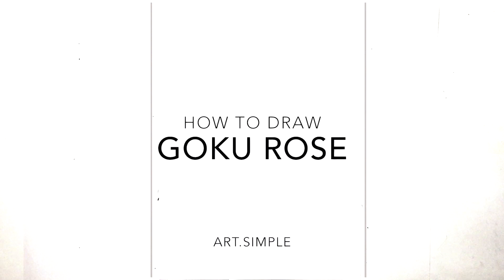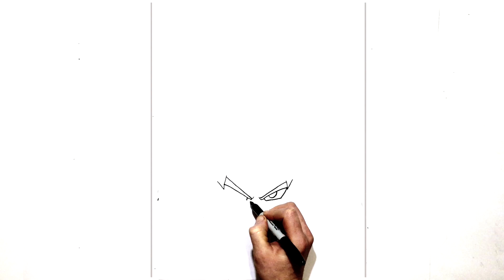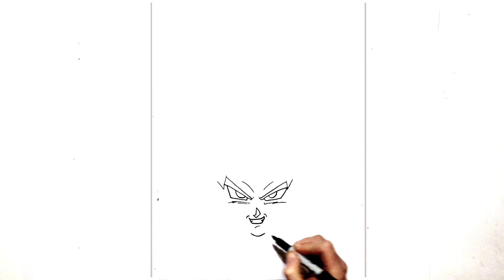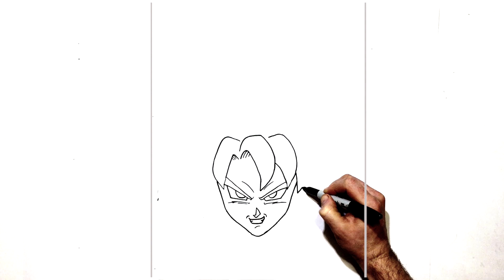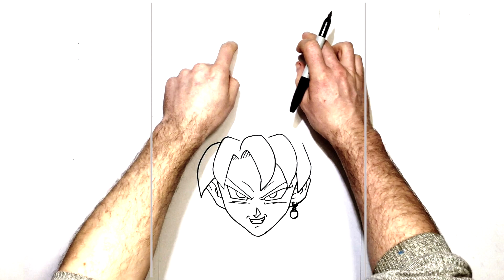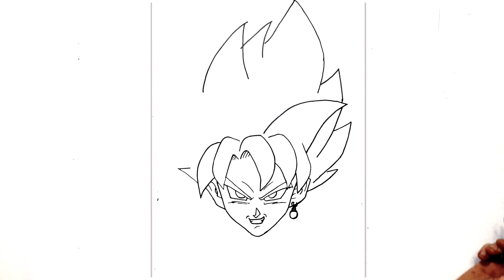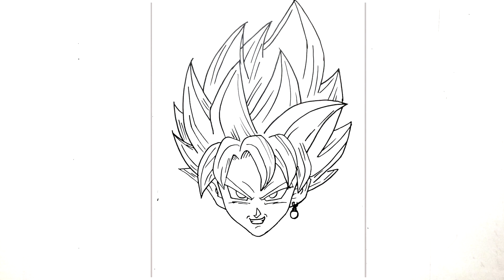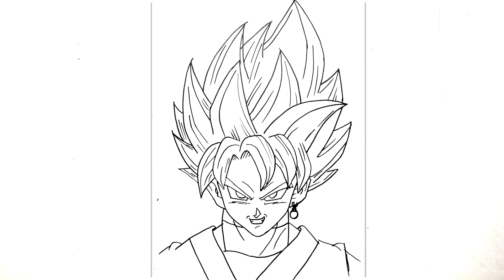How to Draw Goku Rose | Step By Step | Dragonaball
Learn How to Draw Goku Rose Step By Step from Dragonball, Narrated Drawing Tutorial, Enjoy!